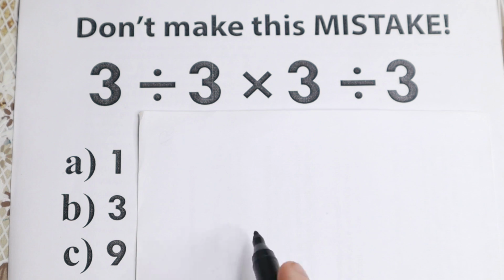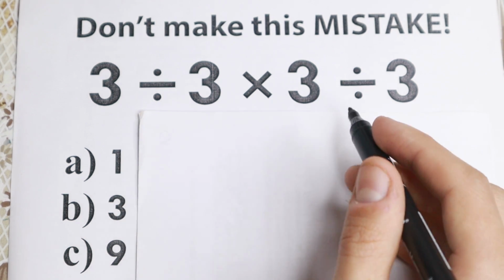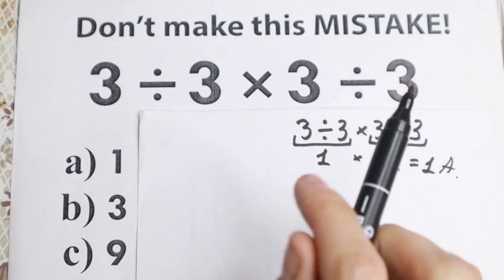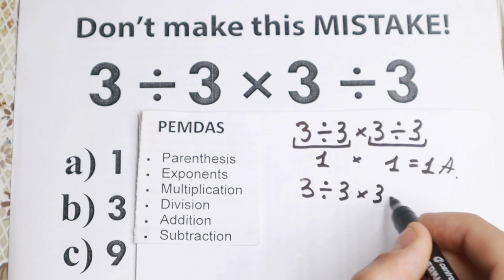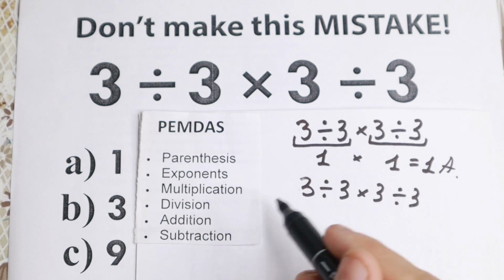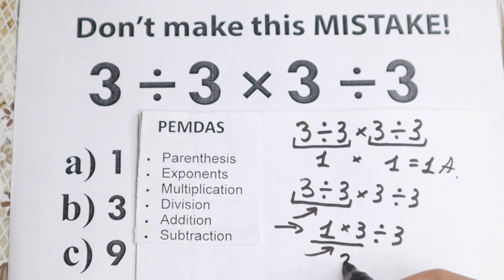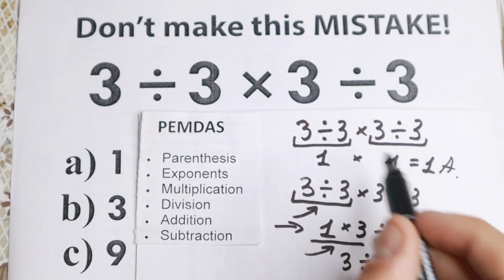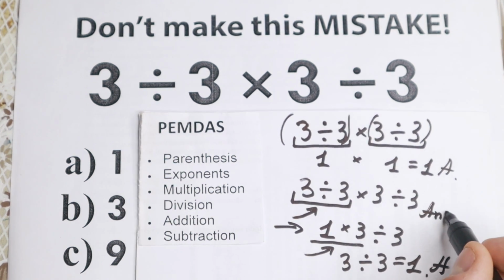this is a simple algebra problem, but what is the correct answer?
A correct answer explained by mathematician. Just learn this basic math concept.

Many think they did this RIGHT but will be WRONG! A correct answer explained by mathematician ( Viral Math Problem). What do You prefer : PEMDAS or BODMAS? And what is the correct order of operations?